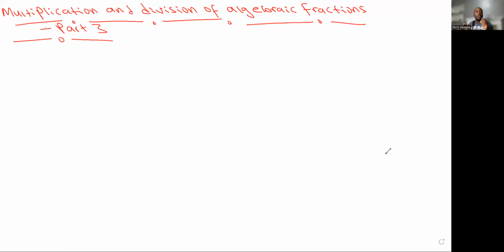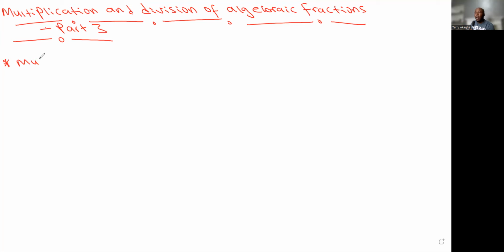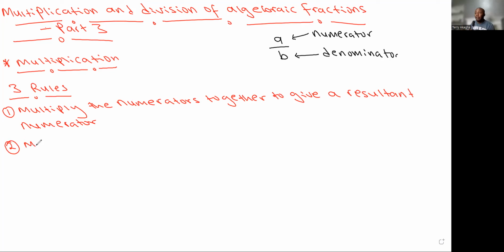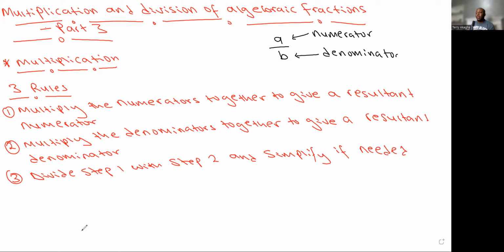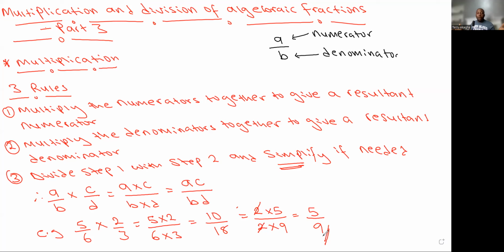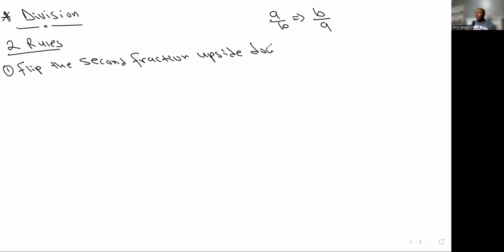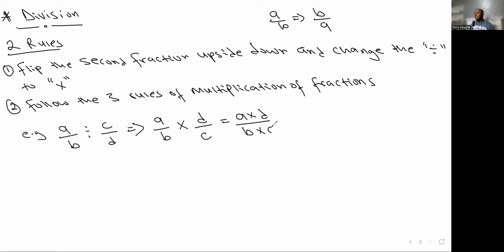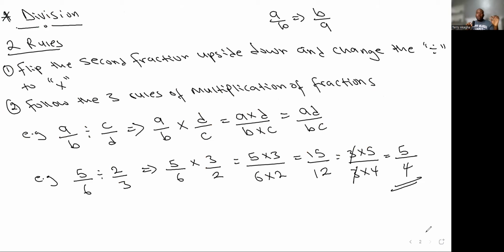12 of 18 - Multiplication and division of algebraic fractions - Simplify algebraic fractions- Part 3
Here, we discussed the rules involved with the multiplication and division of fractions.